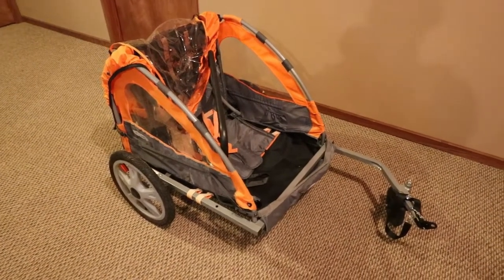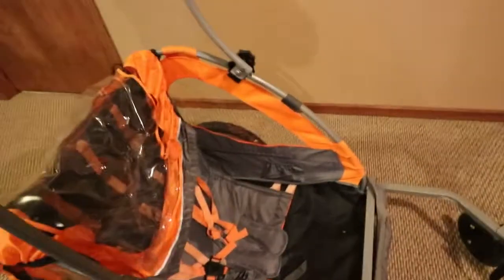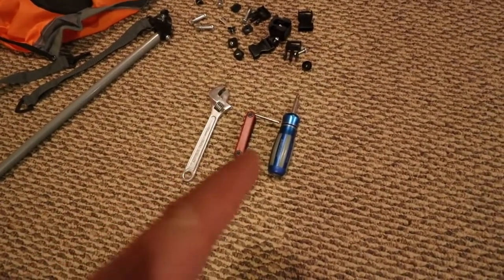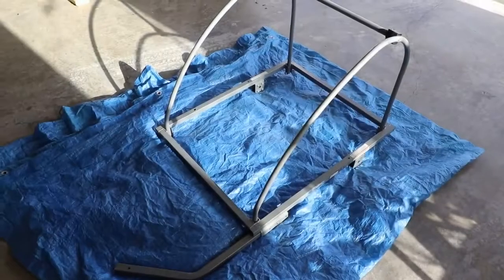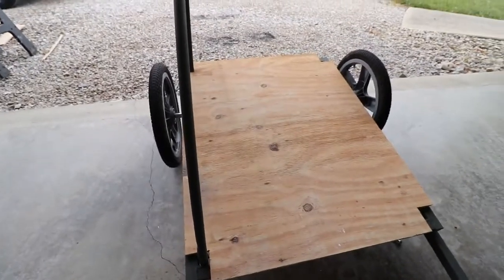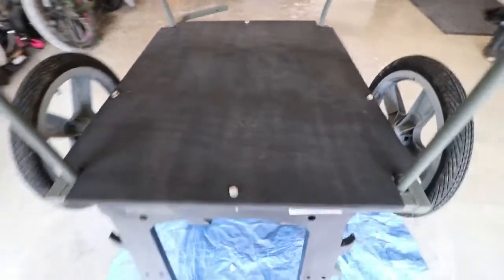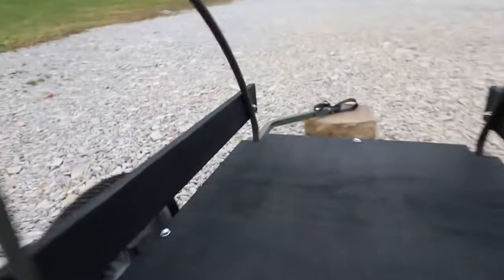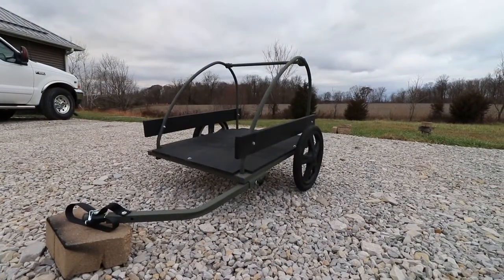DIY Bike Trailer